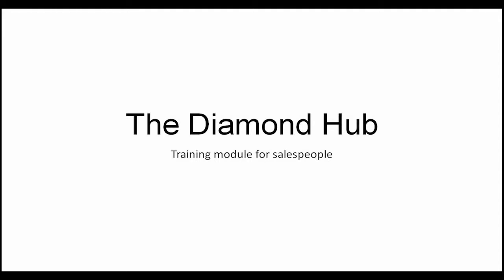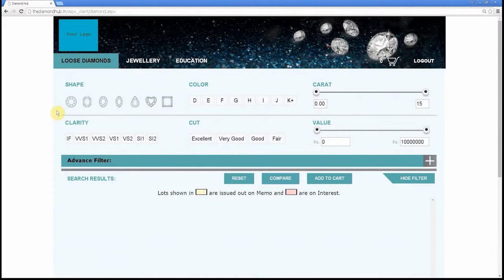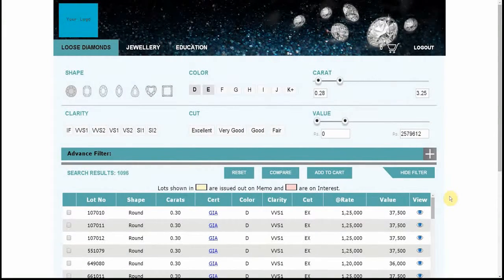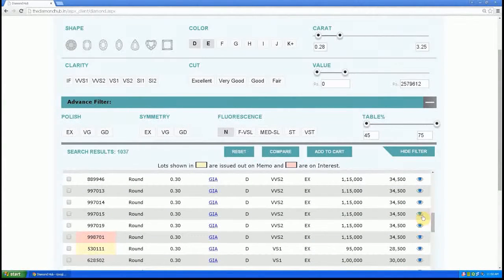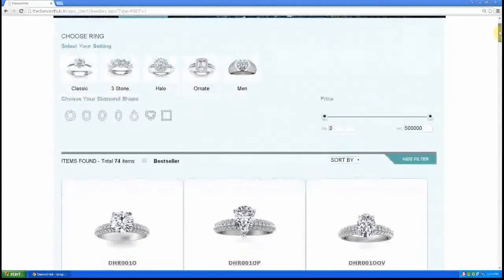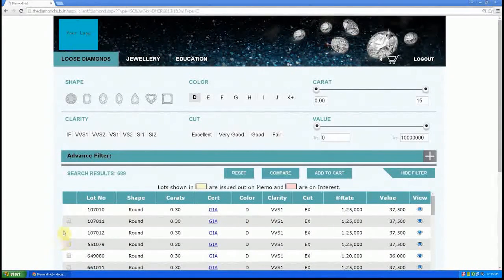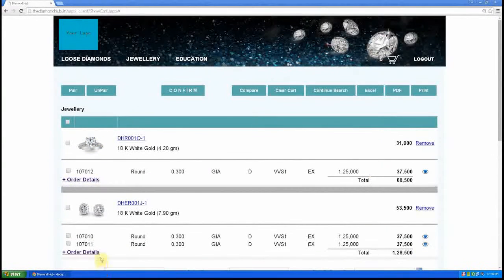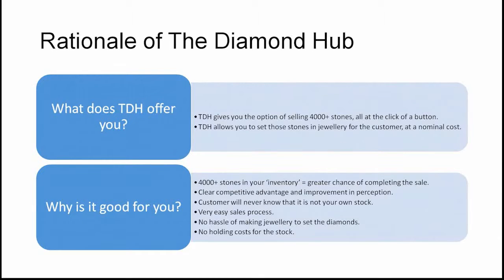Diamond Hub Training Full